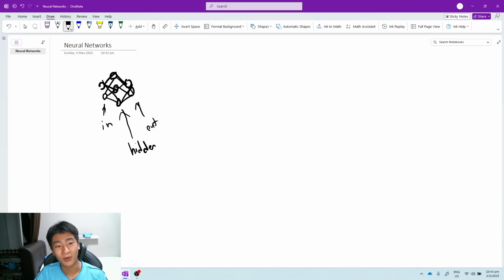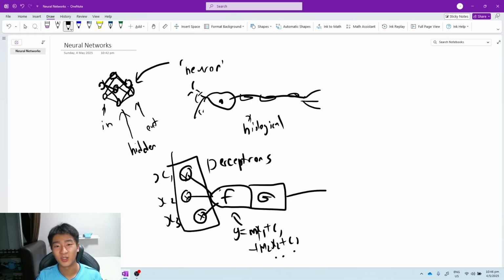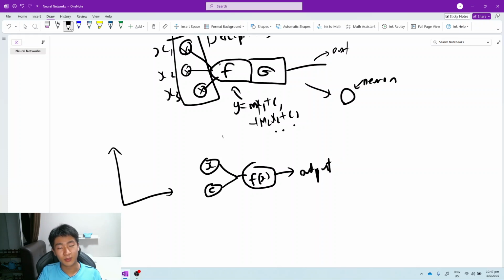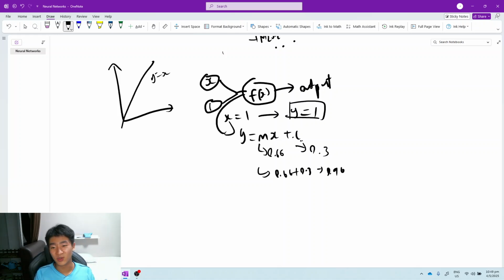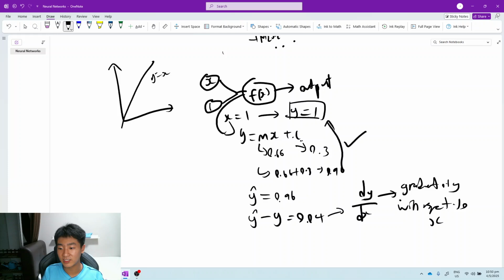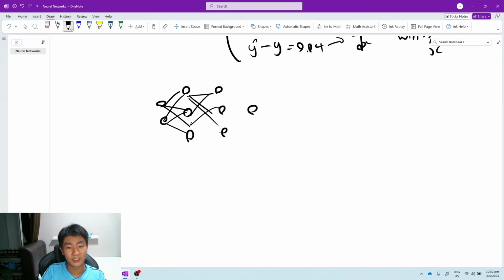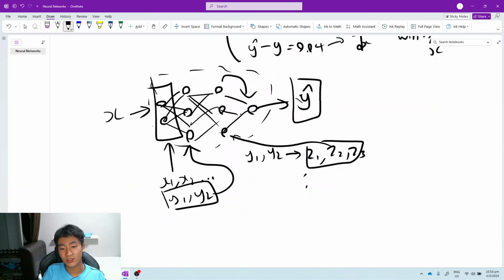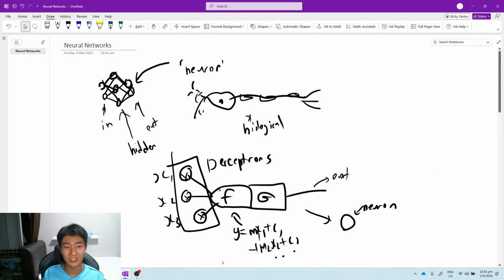what's a neural network? | explaining things every day until i get a scholarship (day 8)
i'm quite proud of this explanation - i finally got around to having a proper intro and conclusion when filming this :D
i also used chatgpt (wow AI literacy) to generate a brief summary of what i should cover, although i don't think it helped much...
today's video is about an introduction to neural networks - its topology, why it looks like the graph of connected circles you see everywhere, and the perceptrons, modeled after the miracle that is the biological perceptron, that make up the structure of a neural network.
ACTUAL PRESENTATION REVIEW
tone: a lot more monotone than the one about durians... hmm maybe its because i like durians too much :D but either ways i need to be a lot more excited during presentation
pace: i think today the pace is really good - i jumped back to recap stuff in the middle which is quite good? sped up towards the end though...
content: again not the clearest explanation, but will probably really need to plot out an actual plan with named example and stuff before im satisfied with this
body language: slight improvement - probably because i actually have a pen to draw with, but my head still bobs a bit too much when talking :(
flow: i think having the structure of intro - content - conclusion really helped things flow very well!
overall: not the worst explanation. could do a lot better.